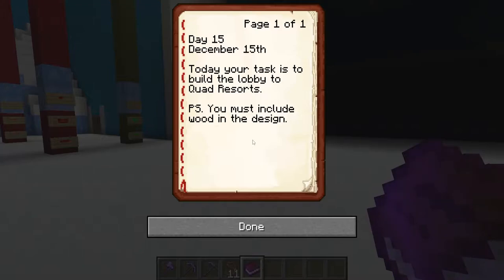Inator Army Christmas Countdown 2021 - Day 15